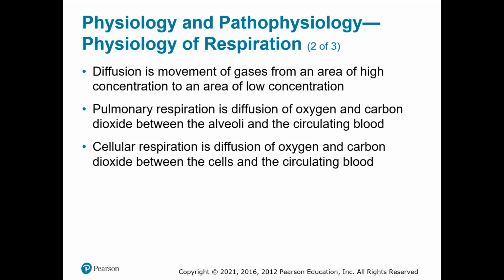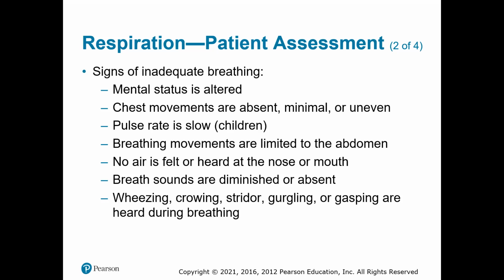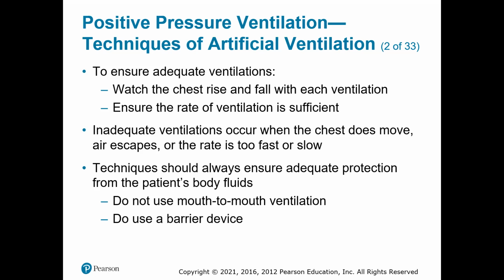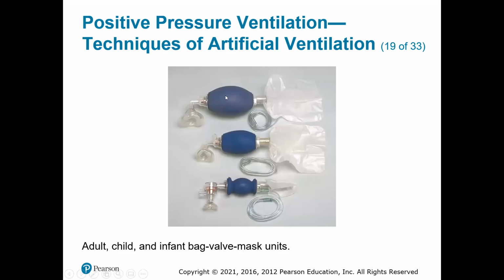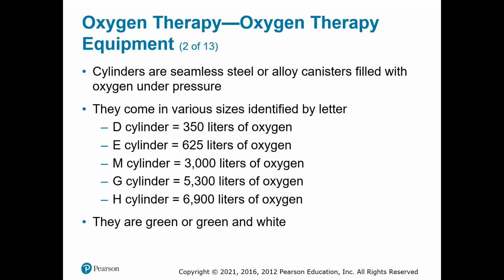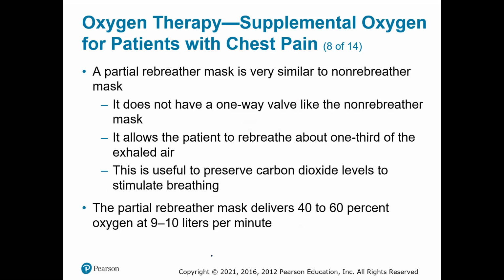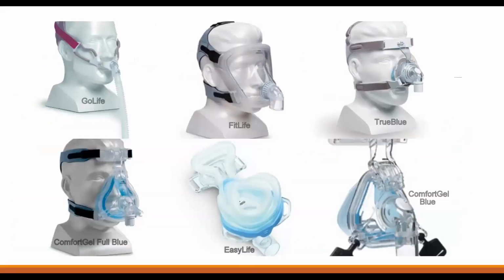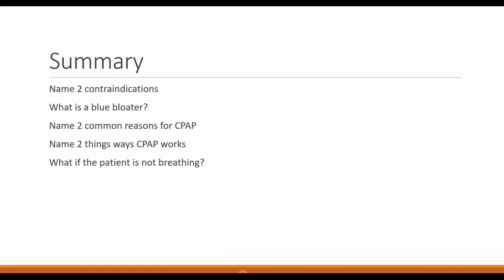Ch 10 Resp and Art Vent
EMT training about artificial ventilation and respirations. Chapter 10 of the brady book. Alaska EMERGE course.